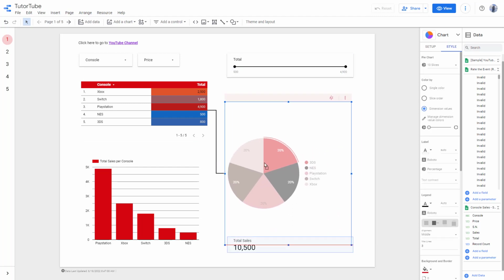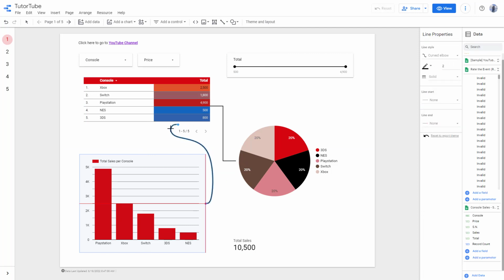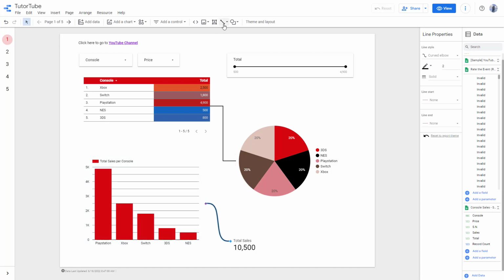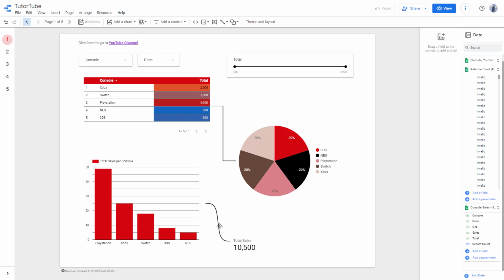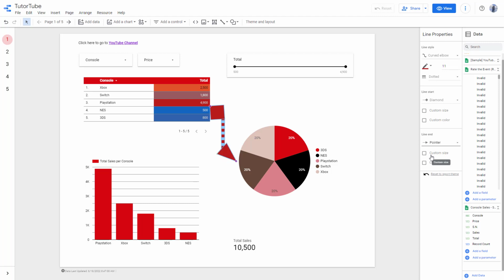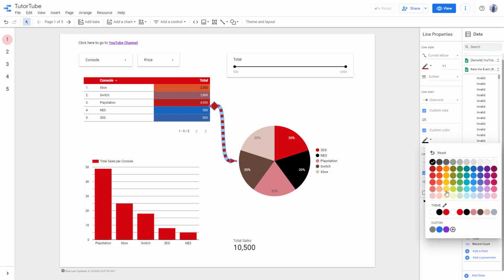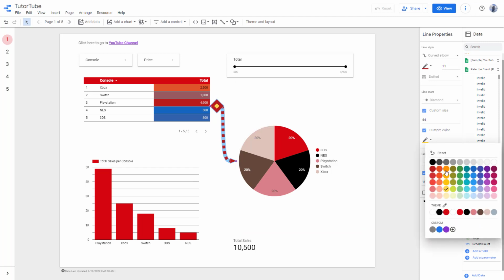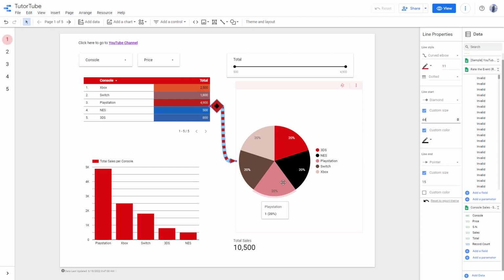Google Data Studio Tutorial - Lesson 45 - Line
In this tutorial, we will be discussing about Line in Google Data Studio